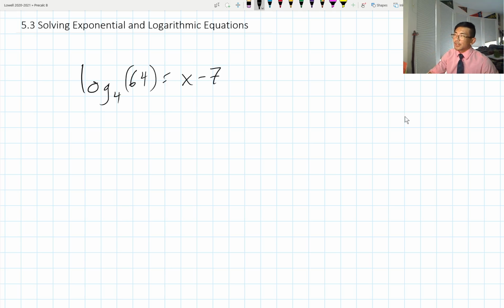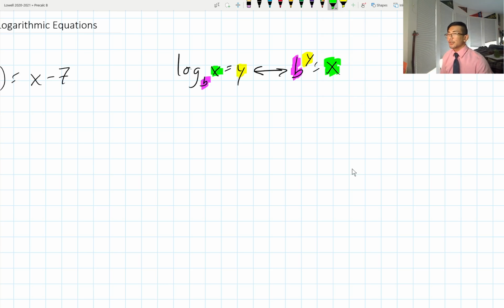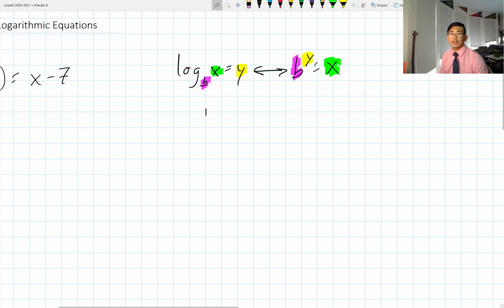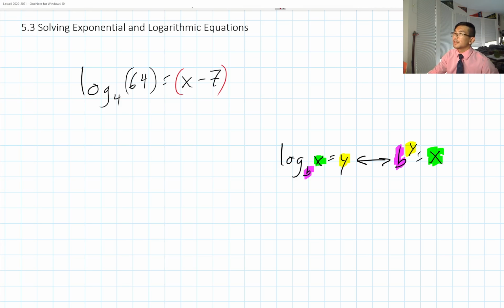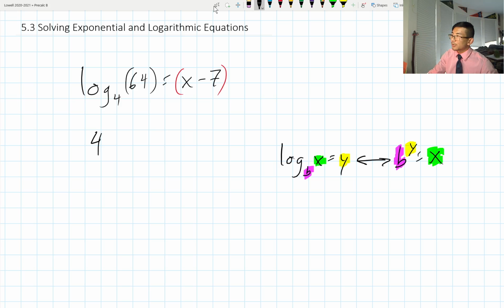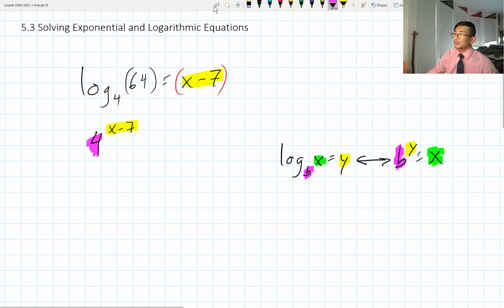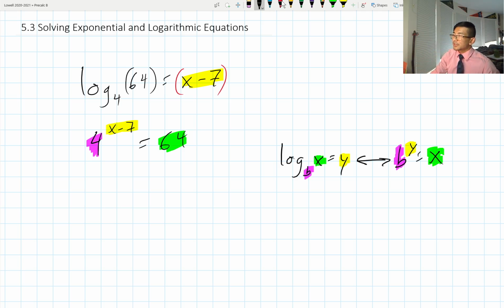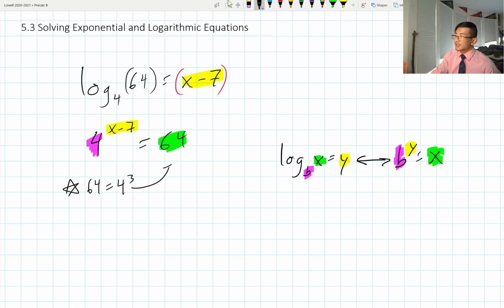(12) 5.3: Solving Simple Logarithmic Equations